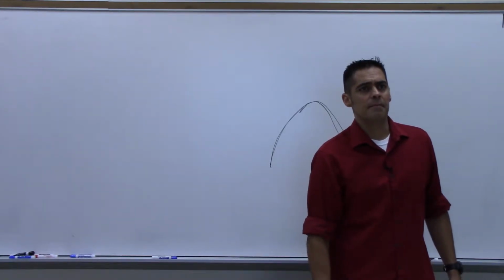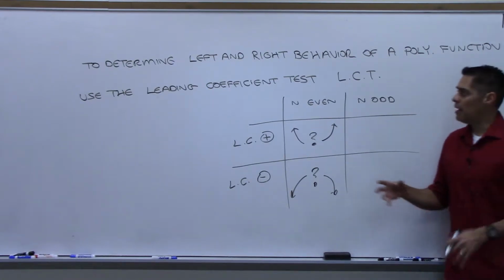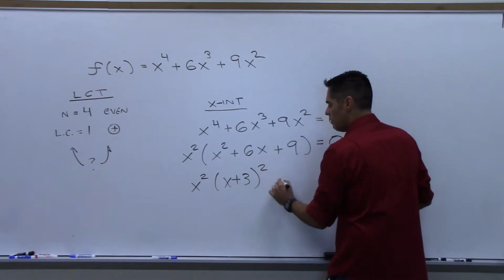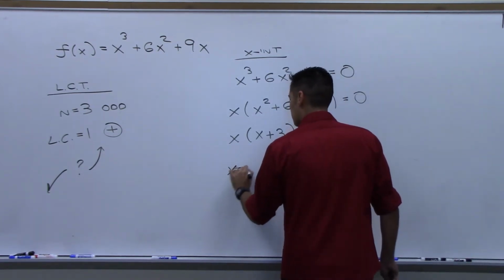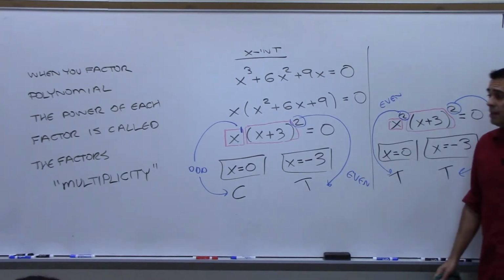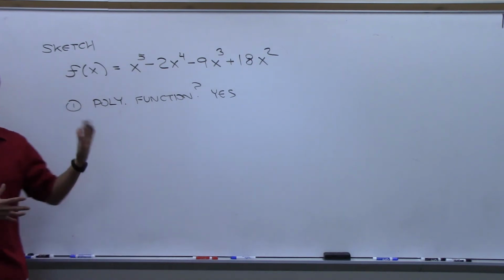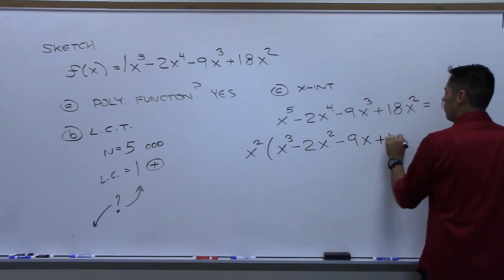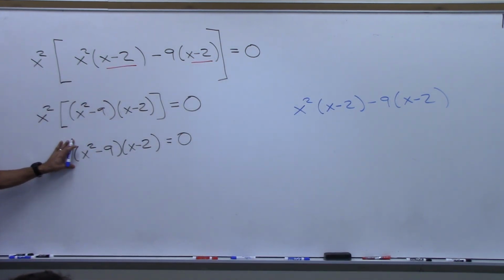1414 Day9 Polynomial Functions 1of3